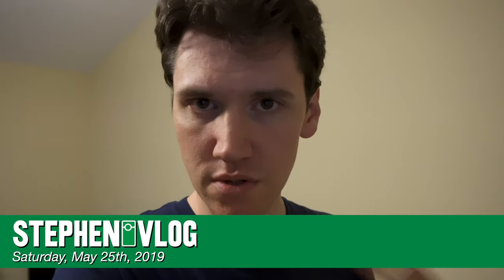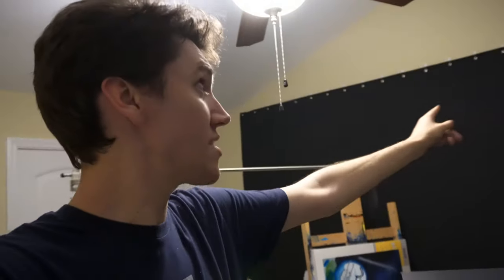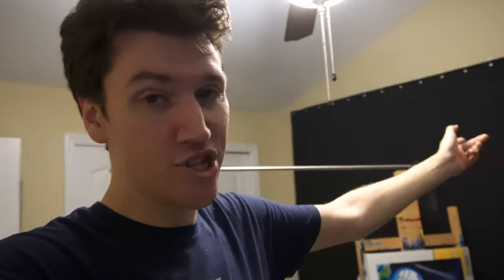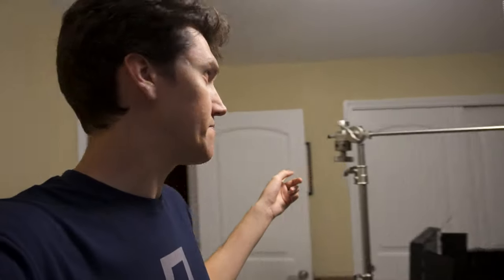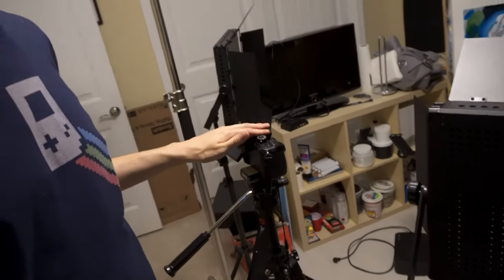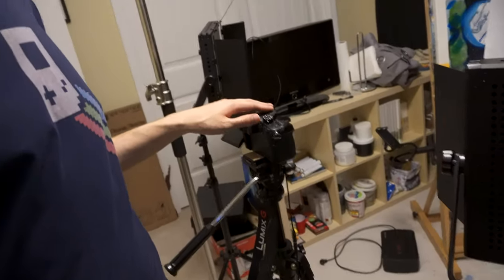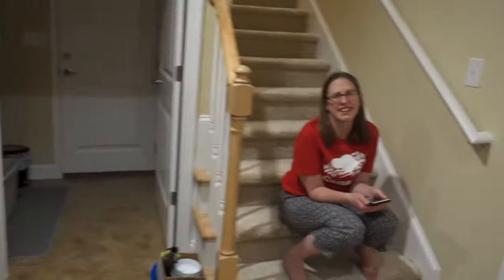Man, That Backdrop! • 5.25.19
Mal gets her backdrop up on her studio wall, and I talk about my weird gaming obsession.

⌛️TIME MACHINE ⌛️
1 Year Ago: N\A